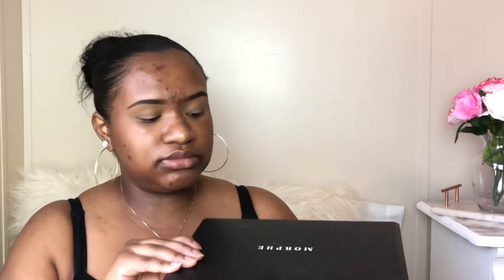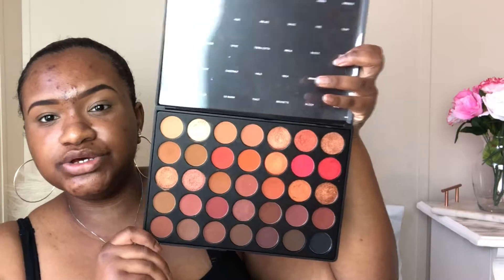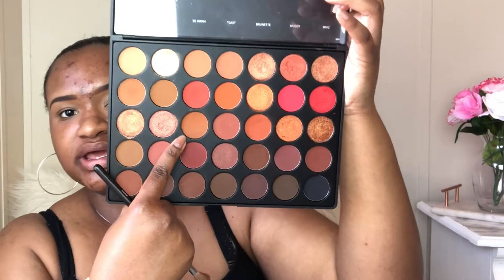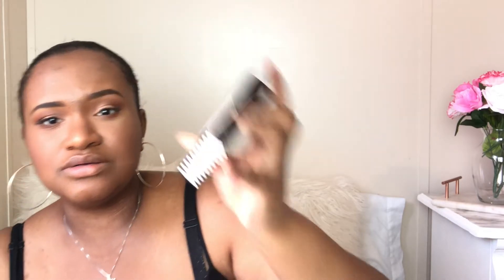Spring Makeup Tutorial 2019 | Using Afforable Products | Jassy-J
Products
ARDELL magnetic lashes double demi wispies
Loreal voluminous
nyx brow gel espresso
avon true color liquid pen
morphe lip liner coffee & kissy
colourpop concealer dark 46
LA girl concealer fawn
nyx butter gloss blg16
nyx lip liner natural
duo contour ndo09
Maybelline fit me blush 55
wet n wild highlight 322b
Loreal lumi glow amour 508
mary kay finishing spray
Loreal infallible 24 hour fresh wear 520
Morphe palette